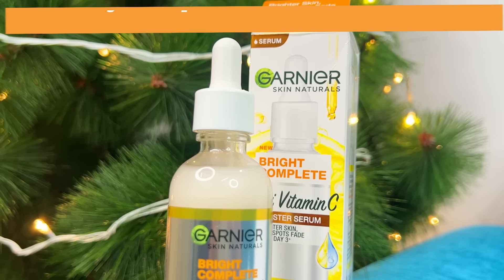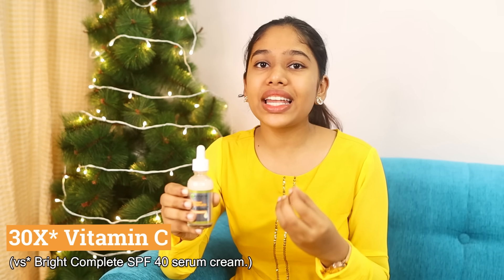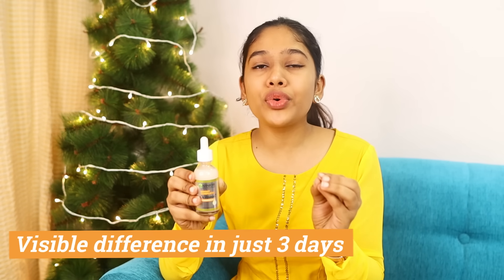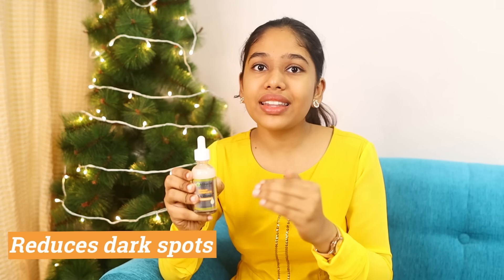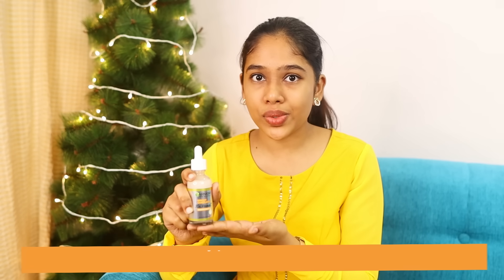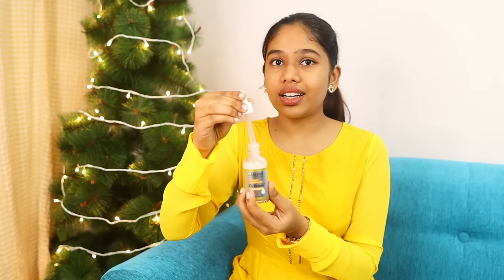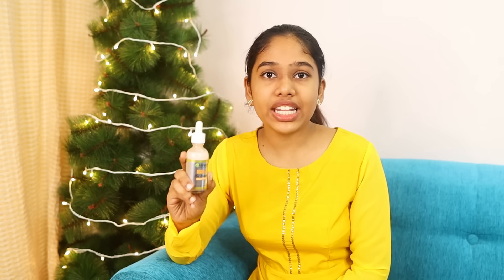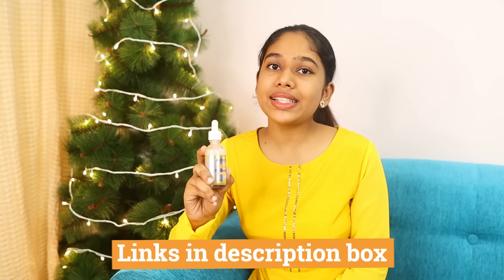My Winter Skincare Routine | ft. Garnier Vitamin C Serum | Lidiya Francis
In today’s video, I’m going to talk about the key to achieving flawless, healthy-looking skin with ease! Yes, you read it right, you can now achieve the skin of your dreams by including the goodness of a vitamin C serum in your skincare routine regularly.
Not sure how to incorporate vitamin C benefits into your skincare routine? I highly recommend getting your hands on the Garnier Vitamin C serum for the face to get visible results in no time. With 30X vitamin C, it is made with natural ingredients like Yuzu lemons and backed by science to fade dark spots and get an even skin tone instantly. What’s more, you can use this serum for all skin types. That’s not it. The Garnier vitamin C serum is paraben-free and sulphate-free, making it one of the best vitamin C serums in town. It has a lightweight, non-sticky texture that absorbs into the skin quickly giving a natural finish.
Get more vitamin C at a lesser price. Available in three sizes – buy the Garnier vitamin C serum 15 ml for Rs. 225, 30 ml for Rs.449 and 50 ml for Rs. 875 only.